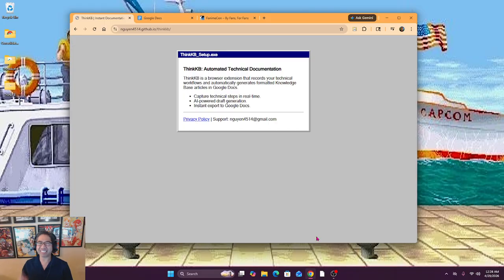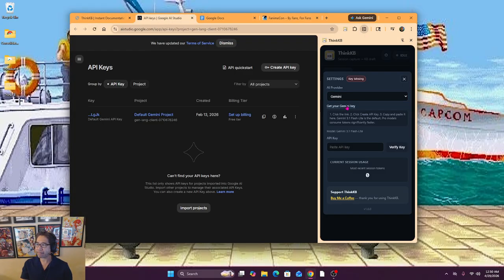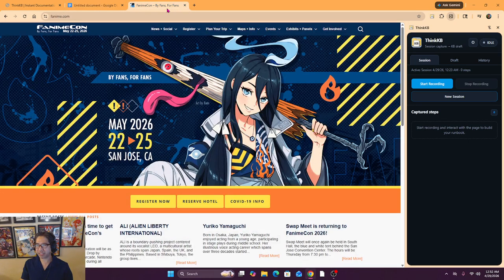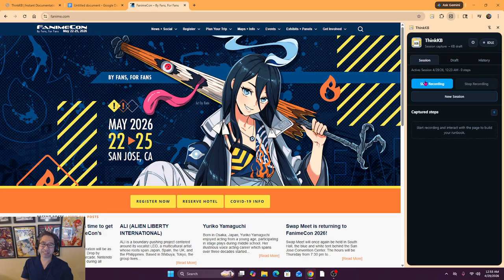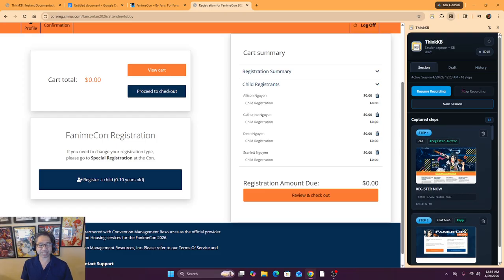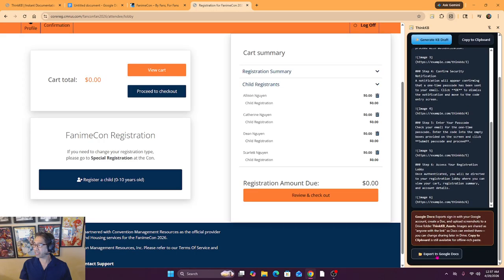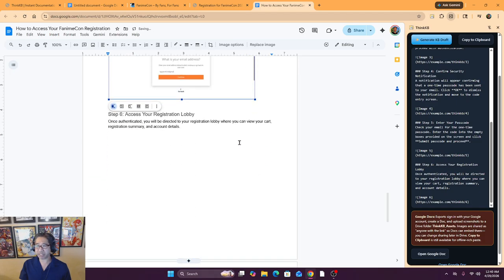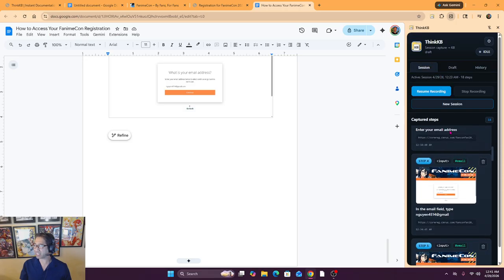ThinkKB: Official Setup Guide & Automated Documentation Demo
I built ThinkKB because I was tired of manual screenshots and copy-pasting for IT documentation. This is the official setup guide and walkthrough for the Chrome Extension.

Please Note: During this walkthrough, you will see "Unverified App" warnings. This is because the extension is currently in the Google Trust & Safety audit phase. These will disappear once the official Chrome Web Store version is live!

00:00 - The Problem: Manual Documentation

01:15 - ThinkKB Introduction

02:30 - Initial Setup & API Key Configuration

04:10 - Explaining the Developer Warnings

06:00 - Starting your first Recording

09:30 - Reviewing Captured Steps & Screenshots

12:45 - Exporting to Google Docs

14:20 - Final Thoughts & Early Access